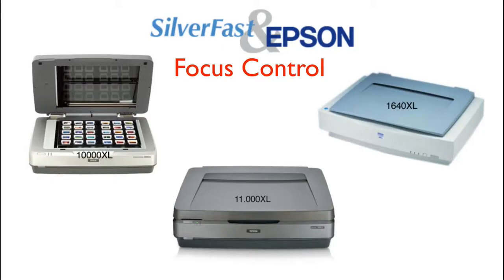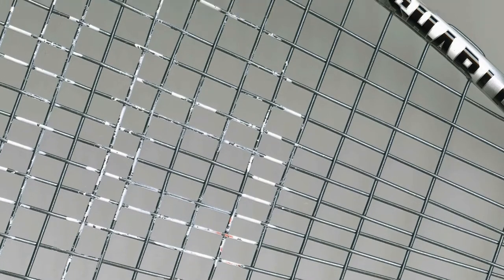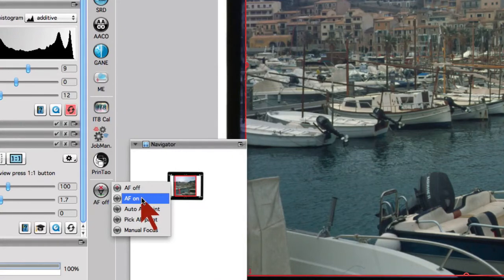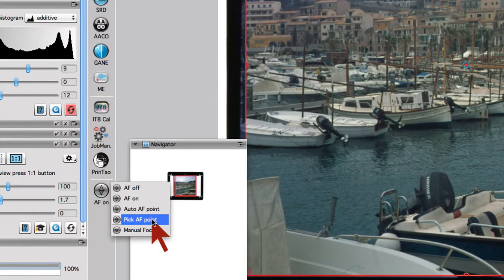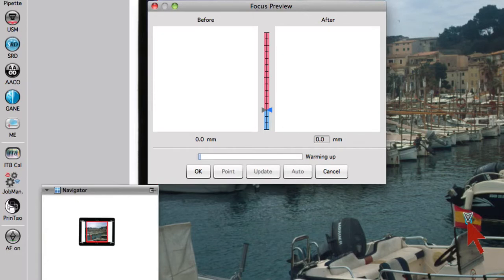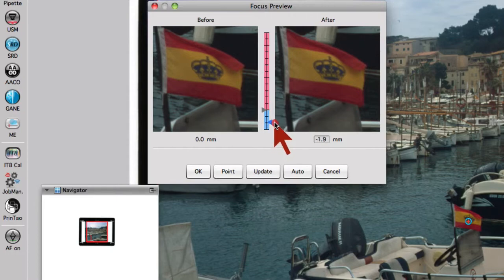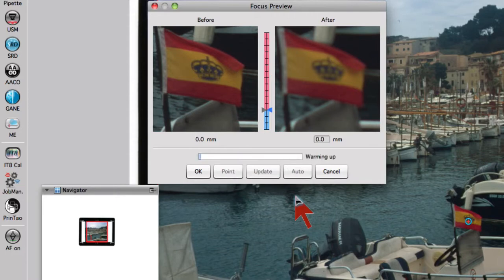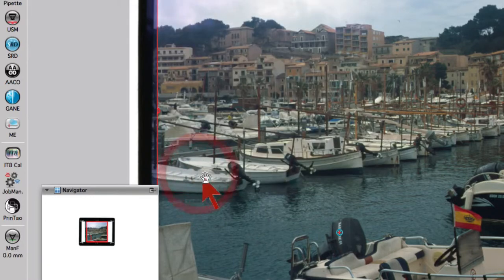SilverFast 8 Focus Control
The SilverFast 8 Focus Control using an Epson Expression 11000XL.